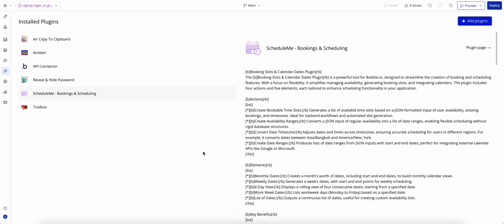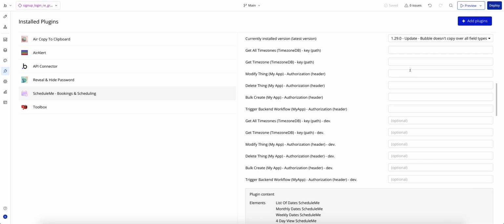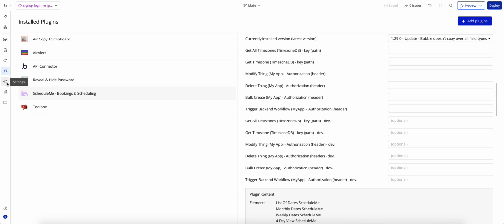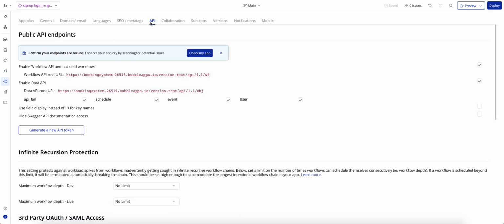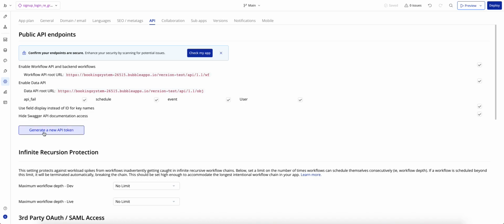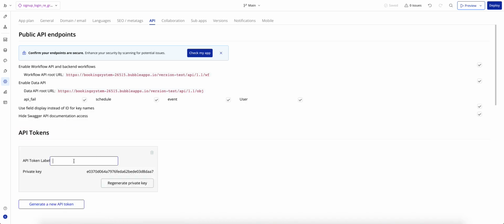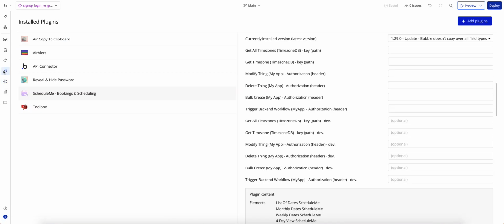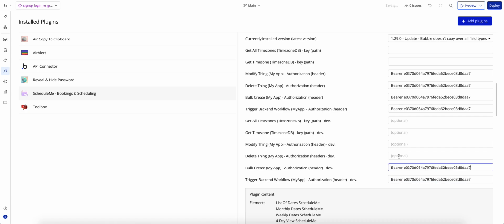Step 3 Settings API and Token